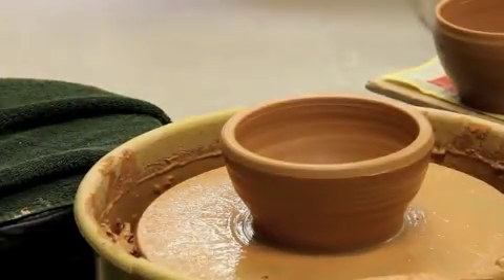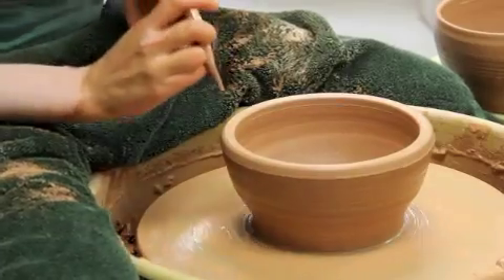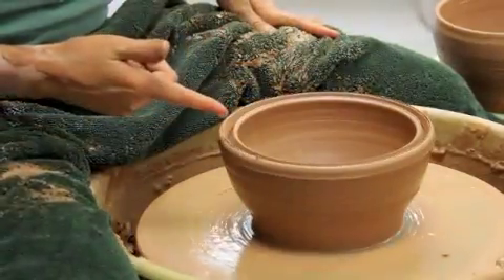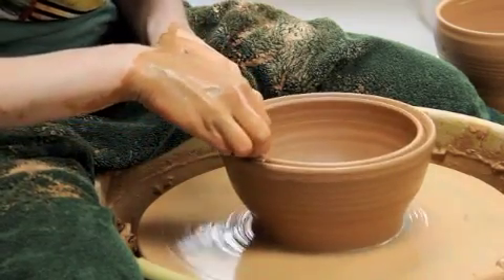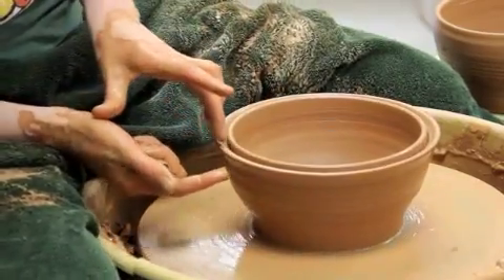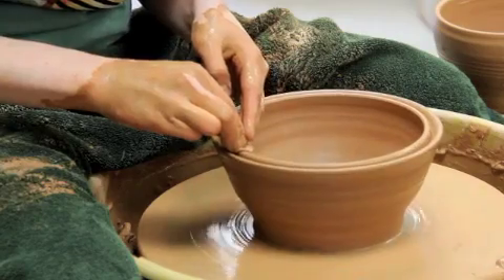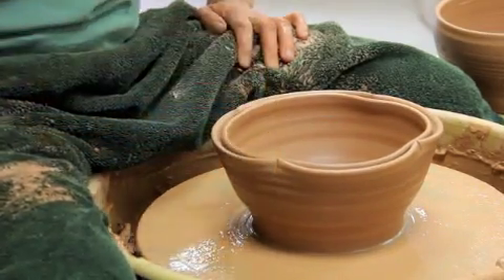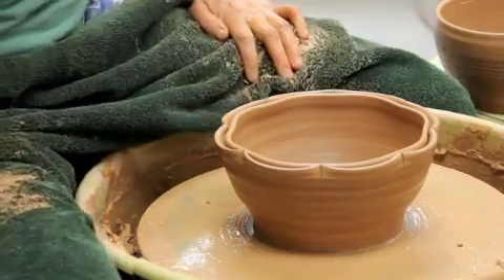Split Rim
Demonstrates splitting a rim to create a decorative bowl.
Split rim on a functional bowl.
Demonstration and video by Rachel Dorn, ceramics instructor at Yakima Valley Community College.